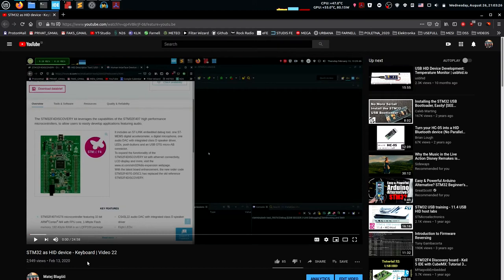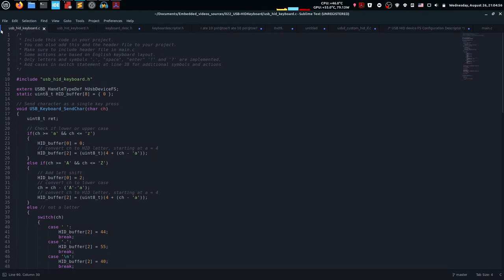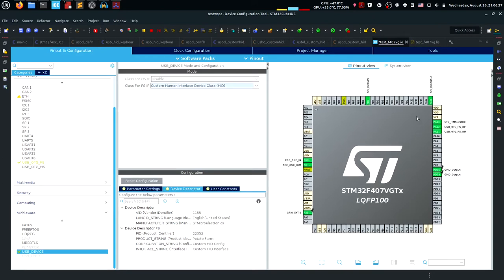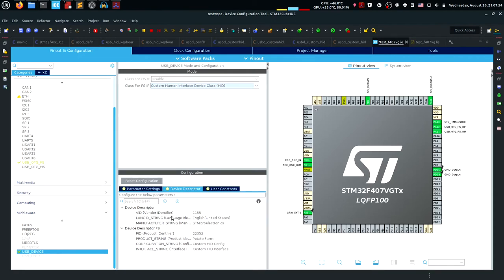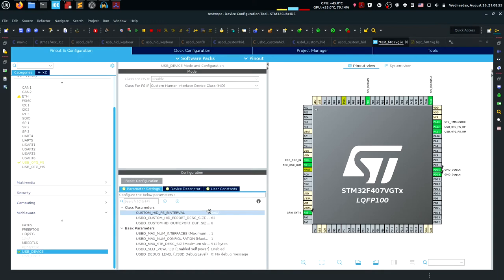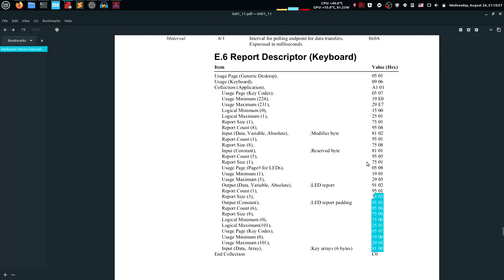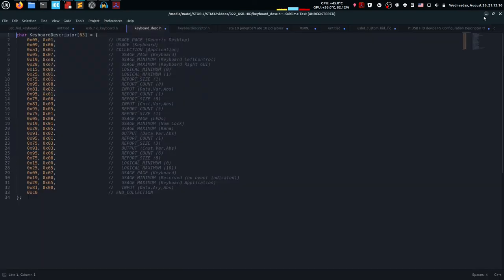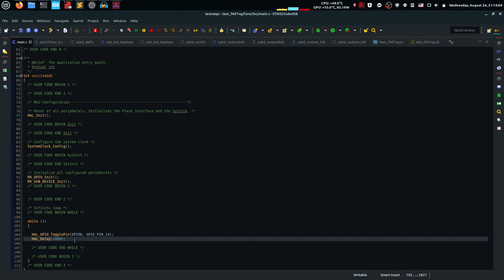Custom HID keyboard device | VIDEO 33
This is a followup on video 22 where I first introduce USB HID standard and how to implement it on STM32, so make sure to watch that one so we're on the same page:

In this video, I show you how to create a proper custom HID profile device so that cube does not run over new settings every time you change its contents.  This tutorial is great for all that want to create a custom HID device like a mouse, keyboard or any other.

ST has renamed some library files, read up on them in the issue